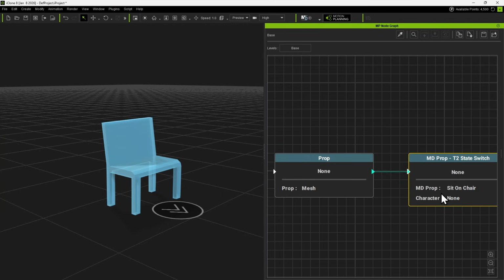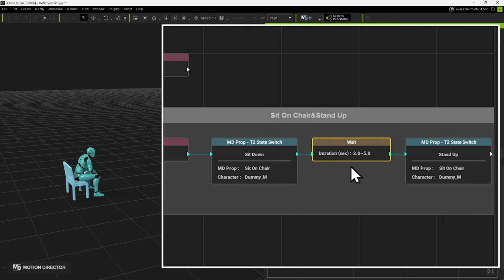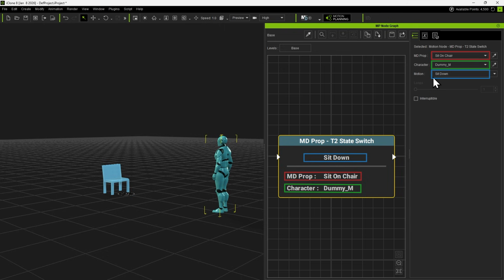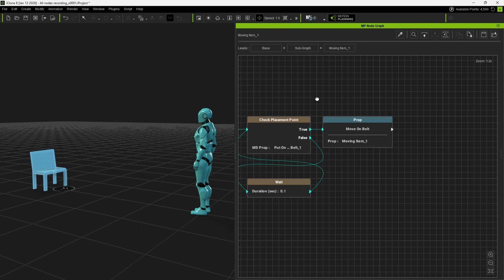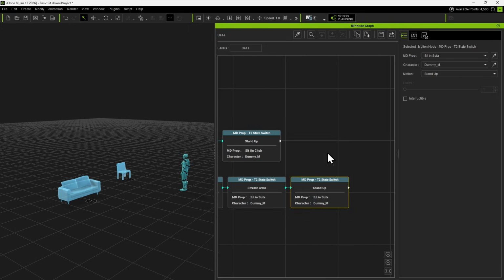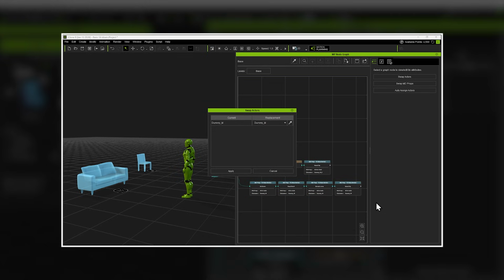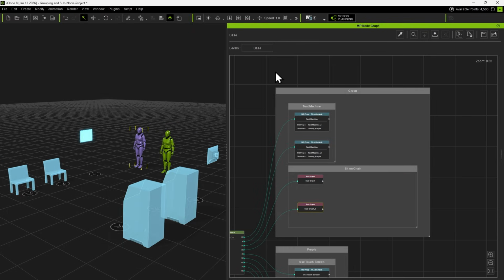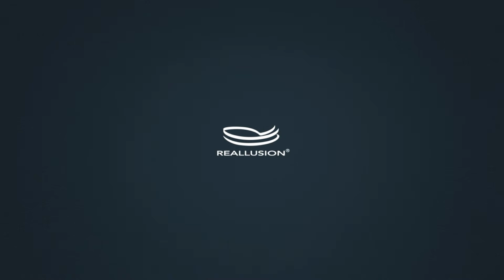Graph Editor for Motion Planning | iClone 8 Tutorial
Motion Planning Technology relies heavily on the Node Graph to function.
In this tutorial, we introduce the basic Node Graph operations, node categories, and their functionalities for motion planning, helping you quickly navigate and customize your Motion Planning workflow in iClone.

00:19 Node Graph
01:33 Basic Node Setup
06:05 Nodes for Motion Planning
08:18 MD Prop Behaviors
09:06 Swap Character & Parallel Node
10:30 Swap MD Props & Random Node
12:16 Group & Sub-node
14:14 Search & Warning